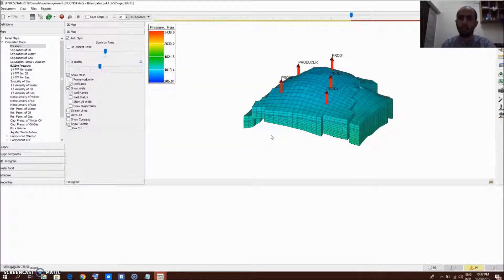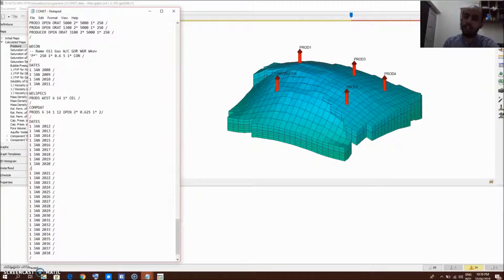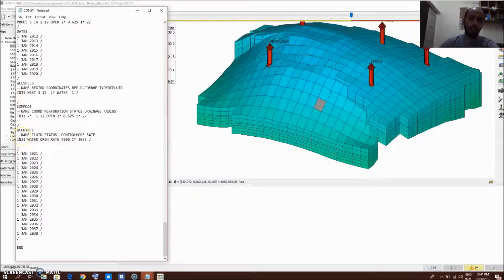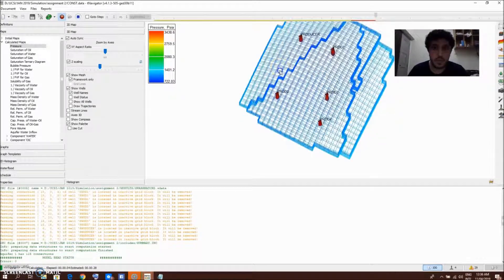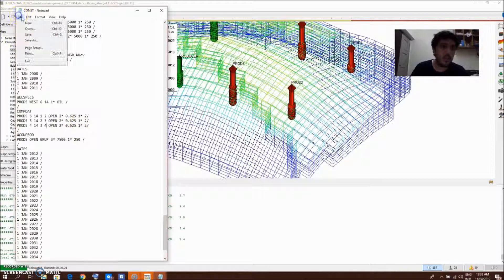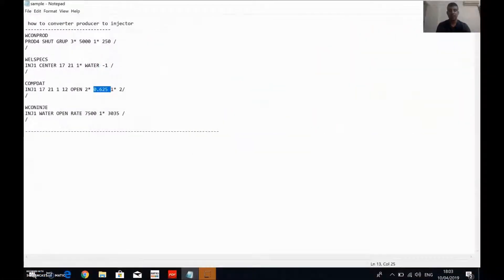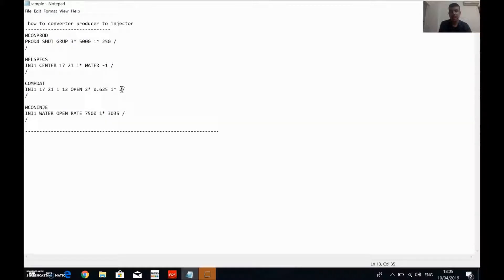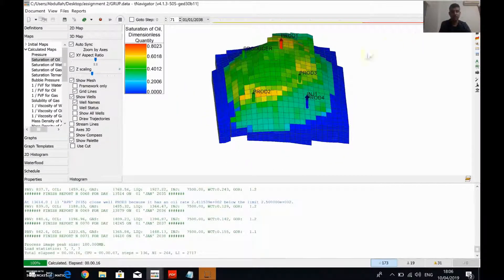Steps in creating vertical and horizontal well with tNavigator by using text based interface and GUI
tNavigator Reservoir Simulation